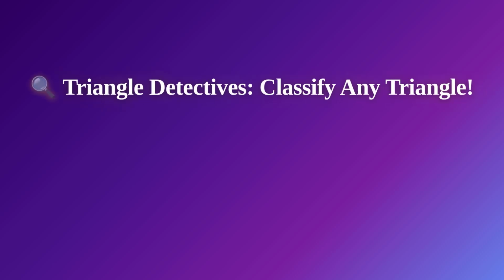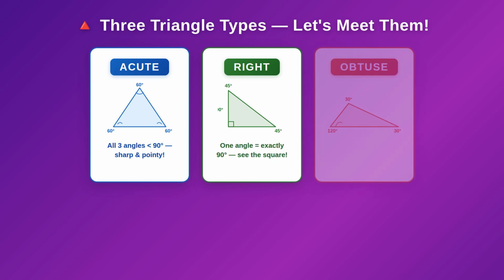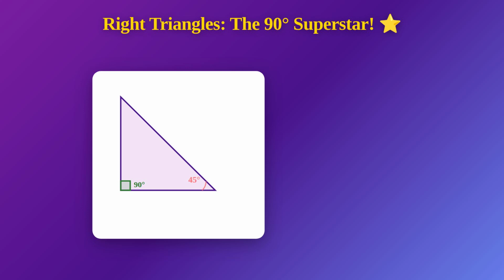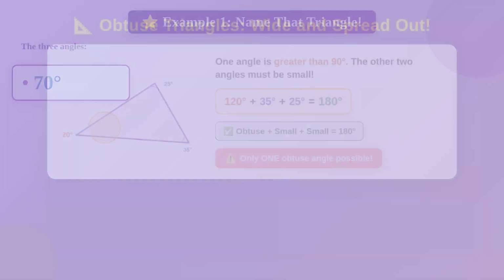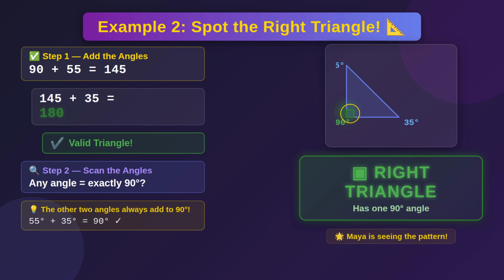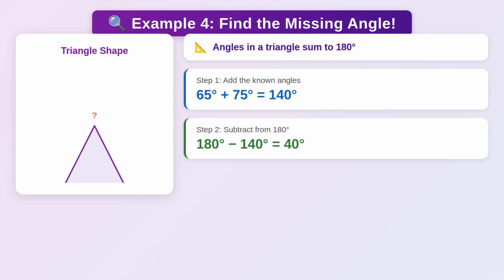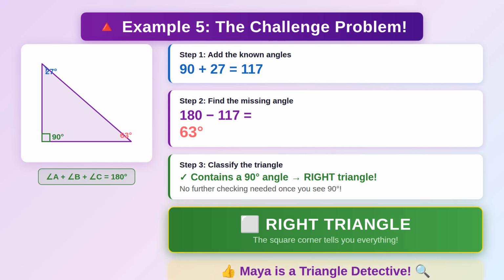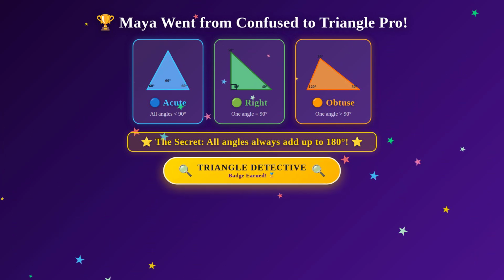Classifying Triangles by Angles | Acute, Right & Obtuse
Learn how to classify triangles by their angles — acute, right, and obtuse — in this fun, step-by-step math video for 5th, 6th, and 7th graders. Follow along with Maya as she goes from totally confused to a triangle expert! We cover all three triangle types, angle sum rules, and plenty of practice examples. Aligned with US Common Core Math Standards for grades 5-7. Great for students, parents helping with homework, and teachers looking for an engaging classroom resource. Perfect for homework help, test prep, and classroom use!